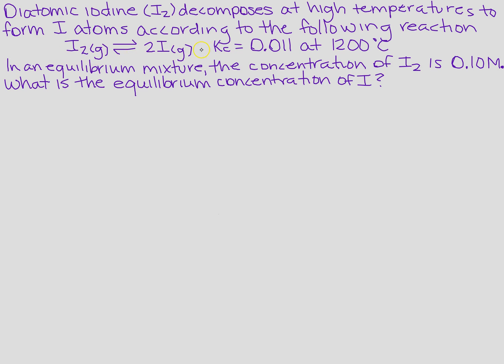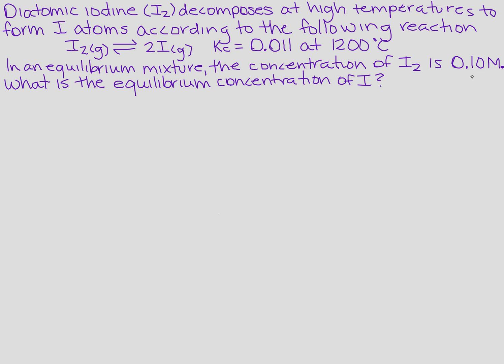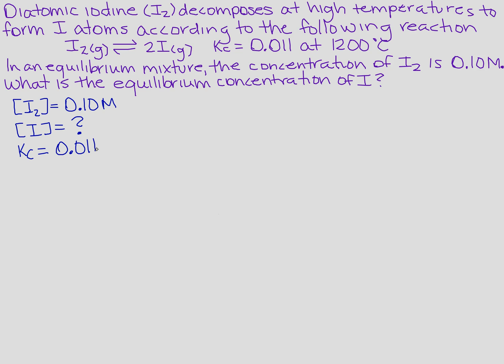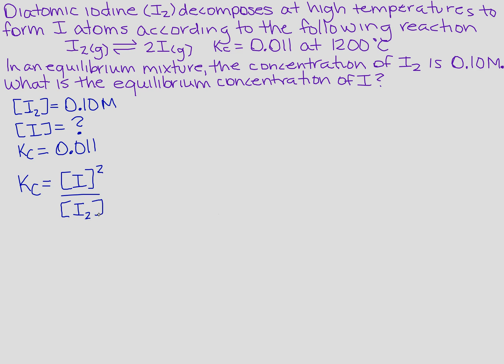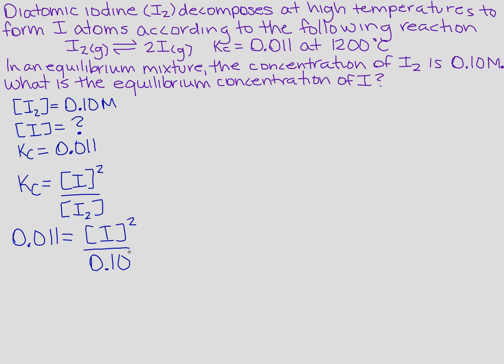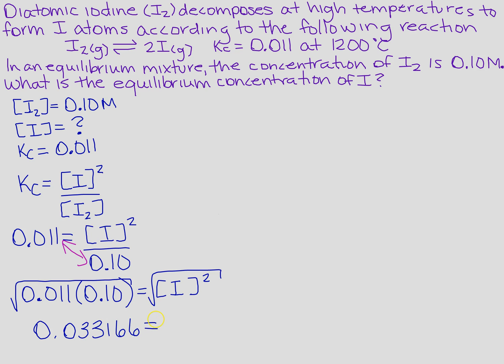Determine an equilibrium concentration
Learn how to determine the equilibrium concentration when given Kc and other concentrations.